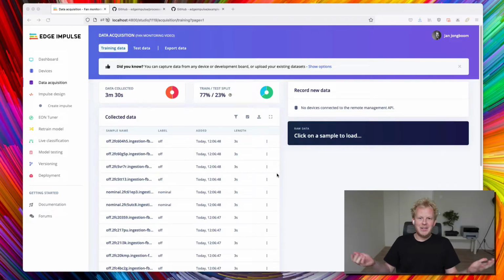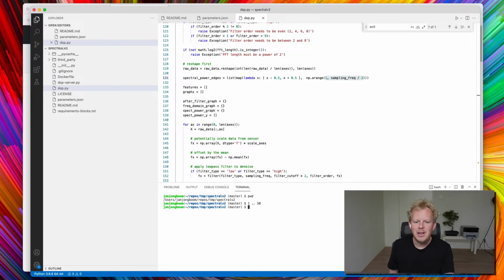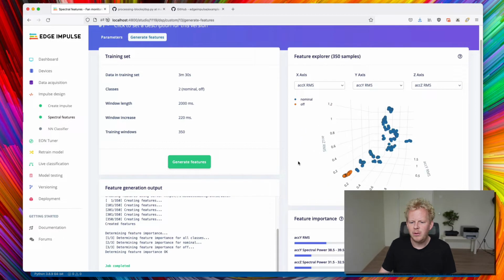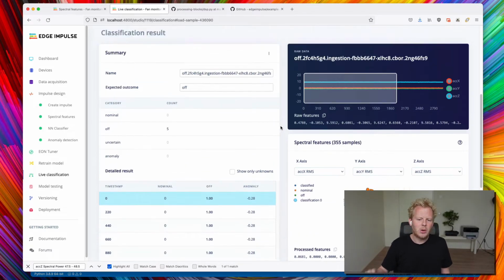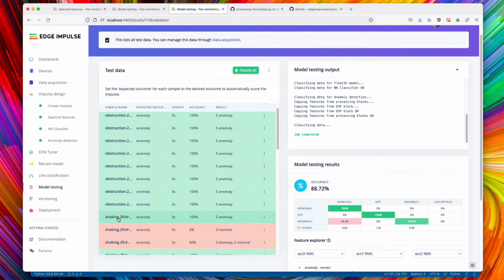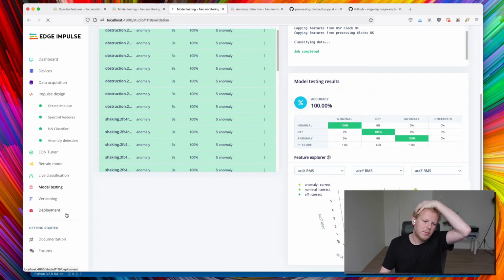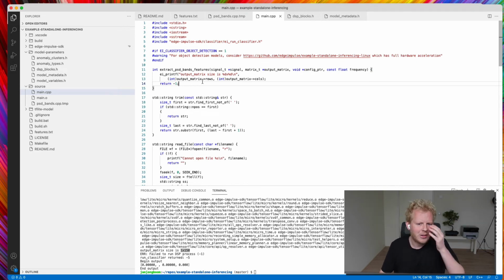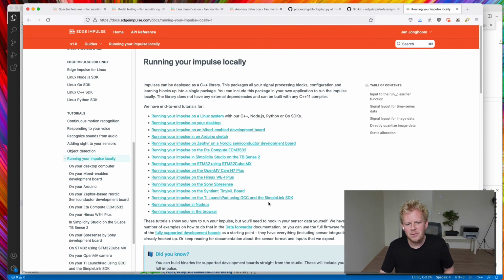Advanced Anomaly Detection with Edge Impulse (Custom DSP Blocks, Feature Importance)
This video goes over some advanced topics for building anomaly detection systems with Edge Impulse. We'll use custom DSP blocks to analyze the data, use feature importance to zoom in on interesting frequency bands, iterate over anomaly detection blocks, determine the right thresholds for anomalies, and then show how to implement custom DSP blocks in your firmware using the Edge Impulse SDK.